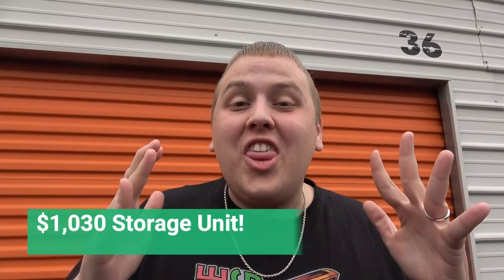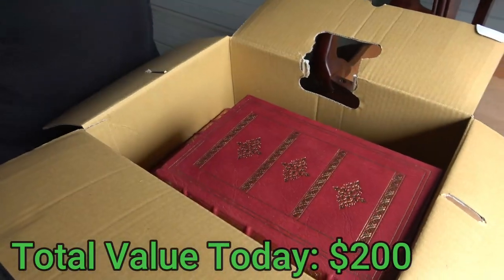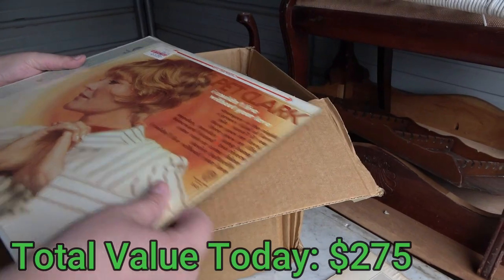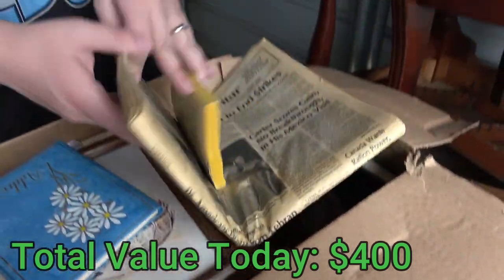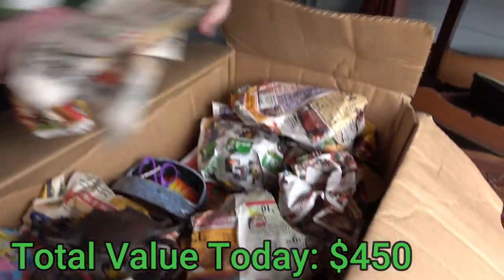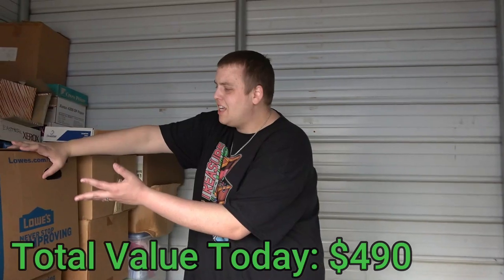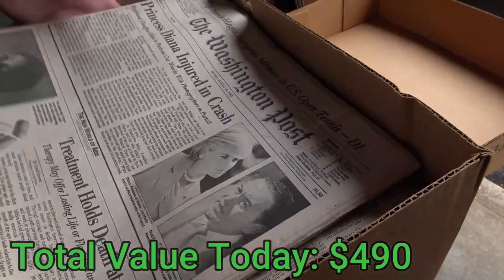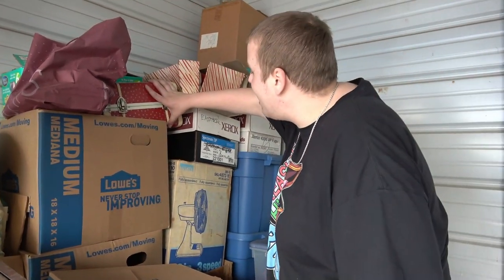Found Her LIFE SAVINGS In Storage Unit I Paid $1,000 For! Storage Unit Finds Worth BIG MONEY!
This $1,030 storage unit we bought at the storage auction has been full of big money surprises! This time we happened to come across a box with the label "life savings" on it! Will the storage unit finds inside this box be tons or money?